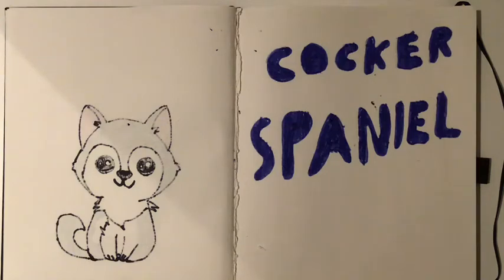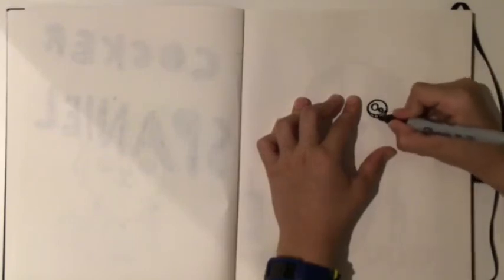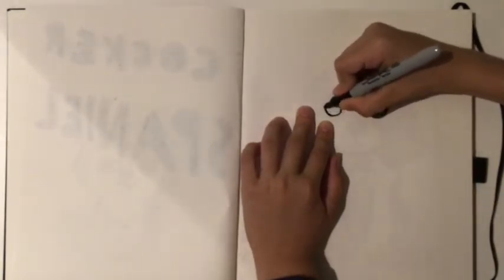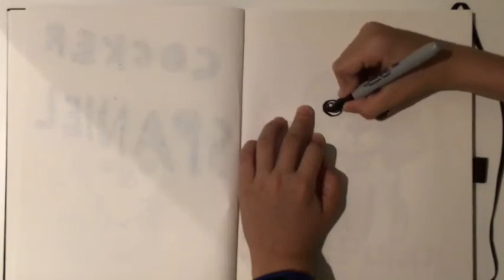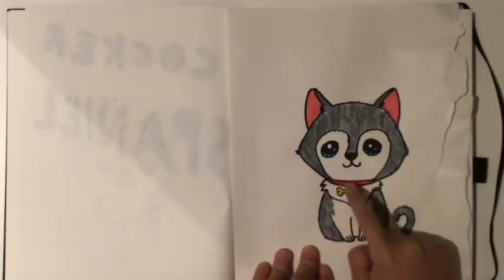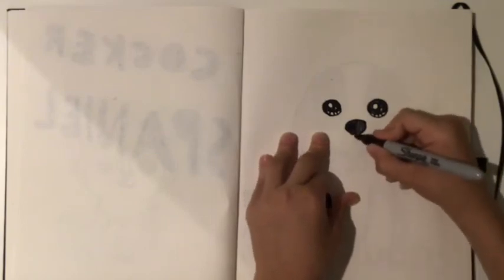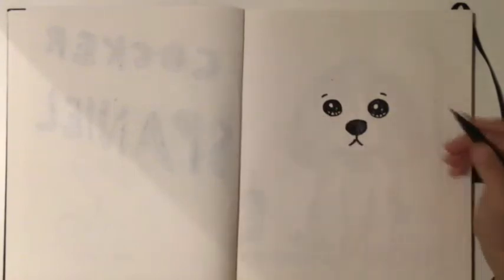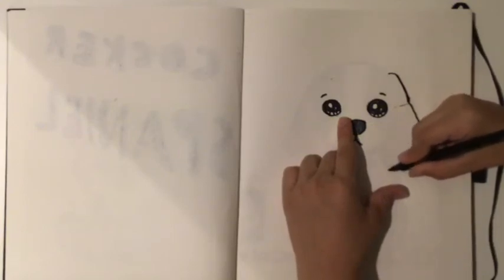How to draw a cute cocker spaniel!